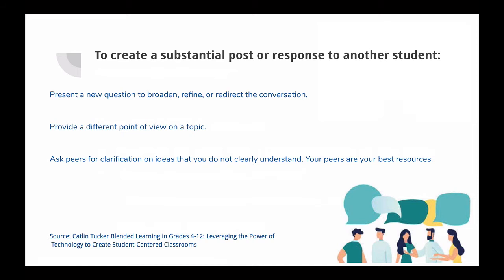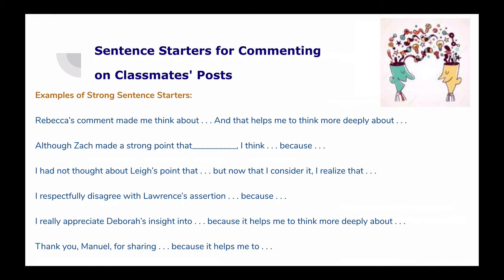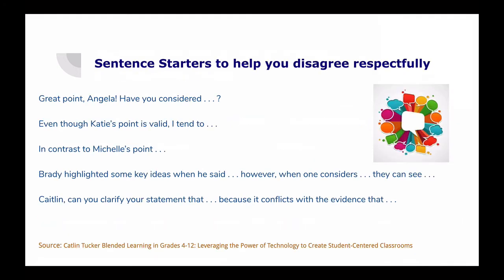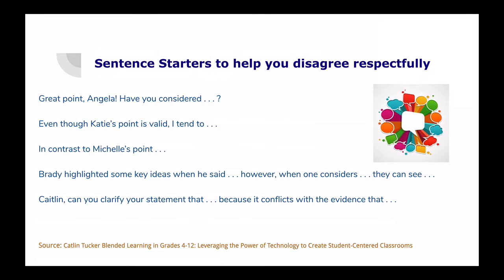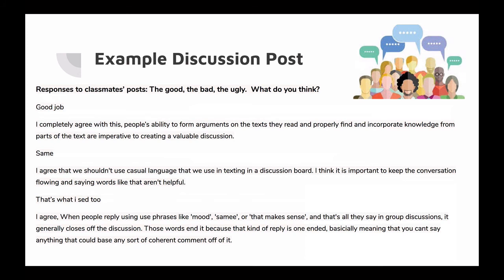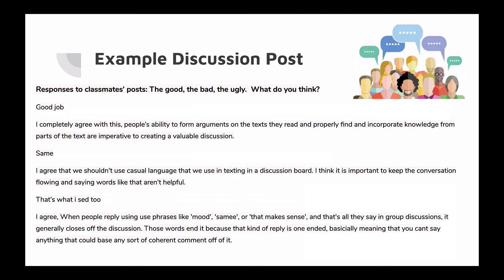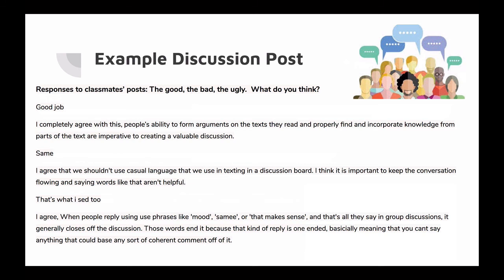Discussion Board Information